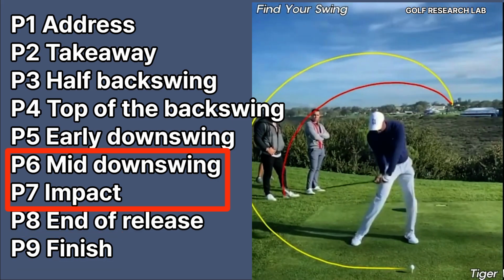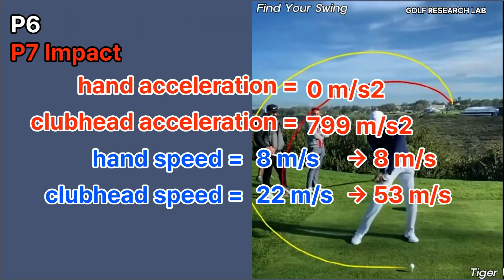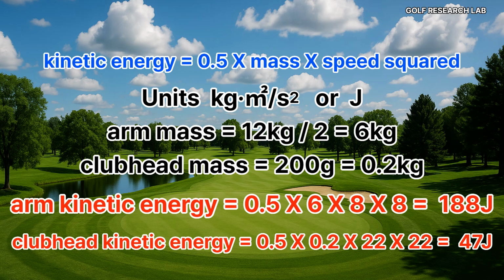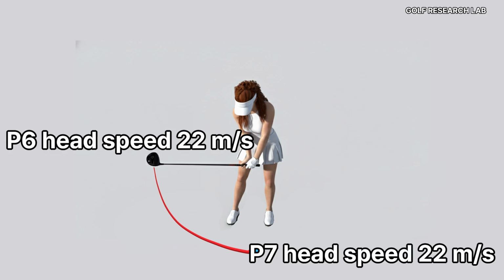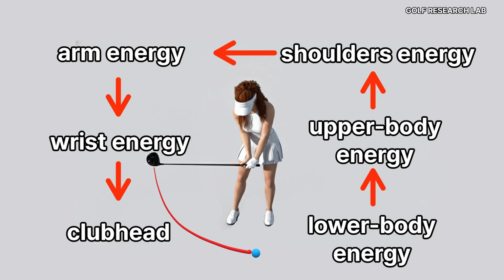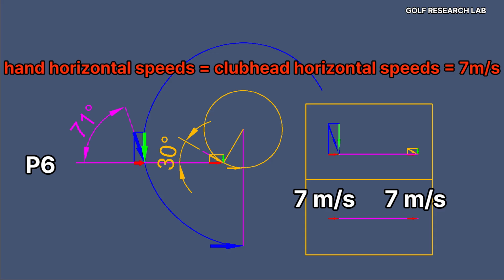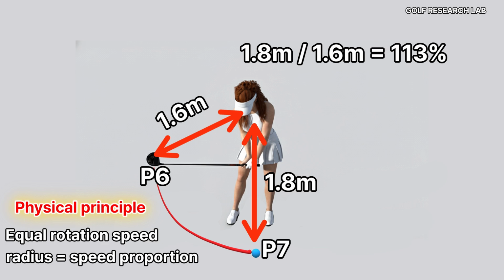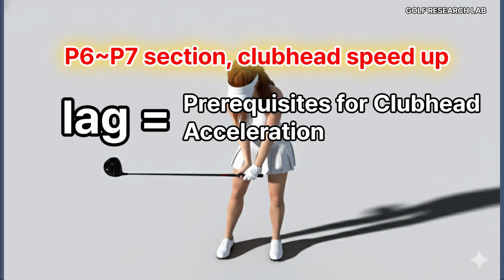[The Secret of Release: Episode 2] Engineer's Analysis, Clubhead Acceleration – Relax Your Wrists?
Hello, this is Golf Research Lab. Following up on Episode 1: The Physics of Lag, this second episode provides an in-depth, physics-based analysis of the "Release" phase (P6 to P7 Impact), where clubhead speed undergoes explosive acceleration after lag is maximized.

Using Tiger Woods' driver swing (Ball Speed 80 m/s) as a reference, we mathematically calculated and analyzed the change in the velocity, acceleration, and kinetic energy of the hands and the clubhead during the critical P6 to P7 segment.

P6 to P7: The Acceleration Mystery

While the hand speed remains constant (8 m/s), the clubhead speed dramatically increases from 22 m/s to 53 m/s (a 32 m/s increase).

This translates to the clubhead's kinetic energy soaring from 47 J to 284 J, representing an enormous gain of 137 J.

Source of Explosive Energy: This crucial extra energy does not come from the arms alone. It is the result of the efficient transfer of energy generated by the Ground Reaction Force, Lower-body Rotation, Upper-body Rotation, Shoulders, Arms, and finally, Wrist Torque delivered to the clubhead.

The Role of the Wrists: For maximum clubhead speed, the energy accumulated before P6 must be transferred through the wrists via torque, even though hand acceleration is zero in the P6-P7 window. Drawing parallels to a double pendulum system in zero gravity, completely relaxing the wrists would actually cause the clubhead to decelerate.

Physical Principle of Radius: The video also explains that according to the physical principle that a longer radius results in proportionally faster linear speed at equal rotational speed, extending the release radius from 1.6m (P6) to 1.8m (P7) contributes to a ~13% increase in clubhead speed.